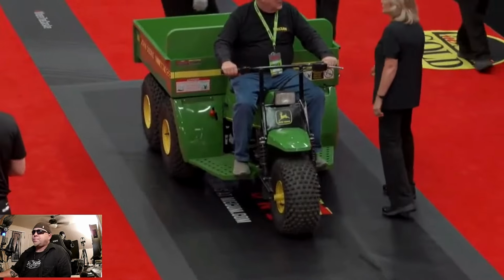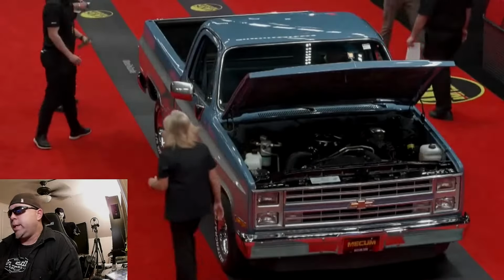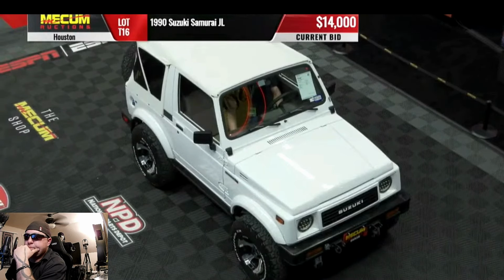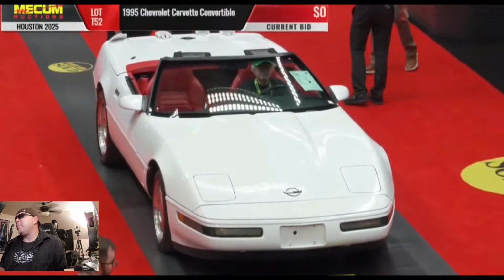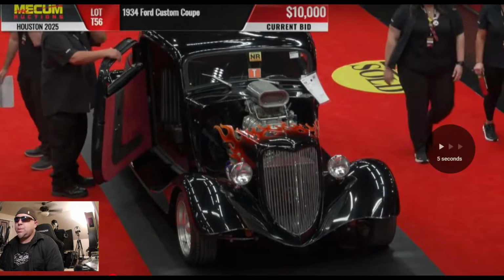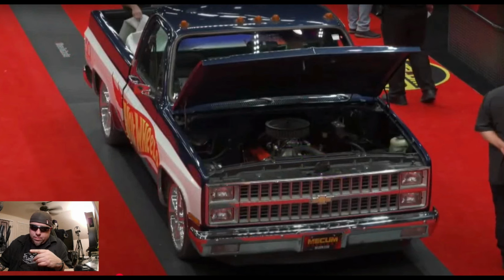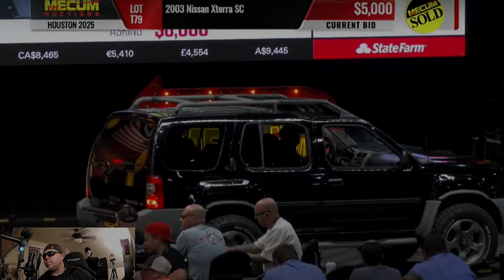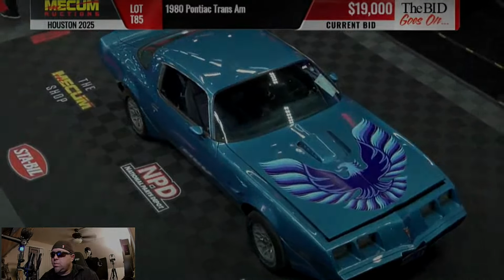Mecum Houston 2025 reaction. You're gonna want to see this..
Mecum Houston 2025 reaction. Looking like prices are going out of site again on certain vehicles.